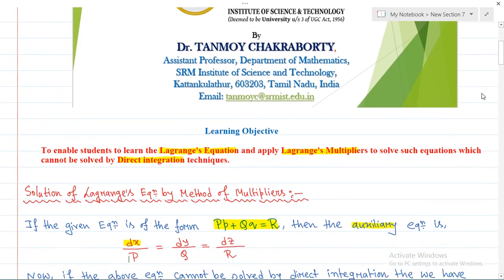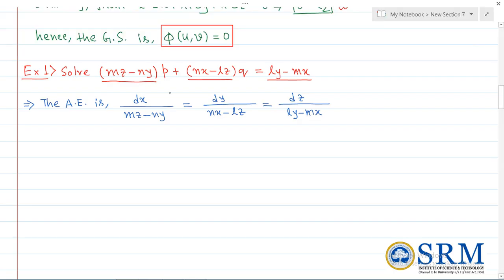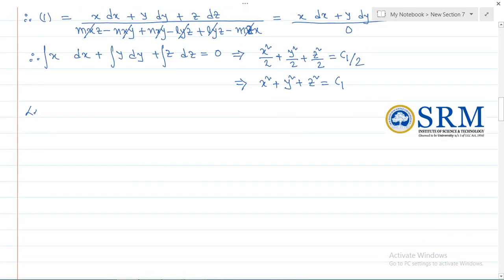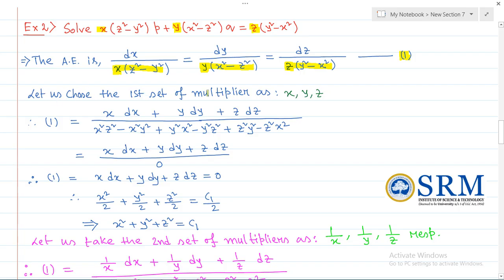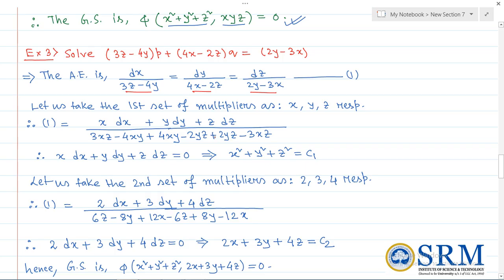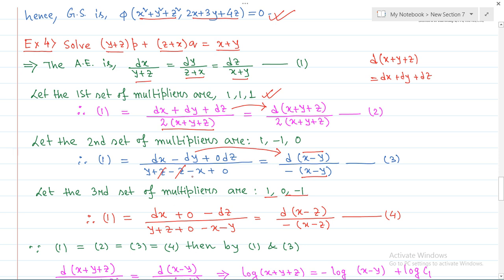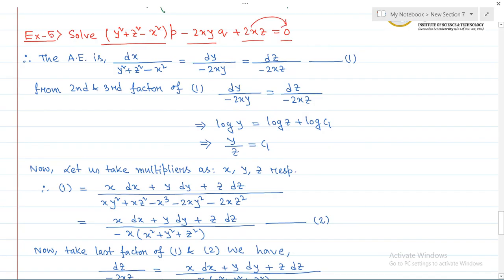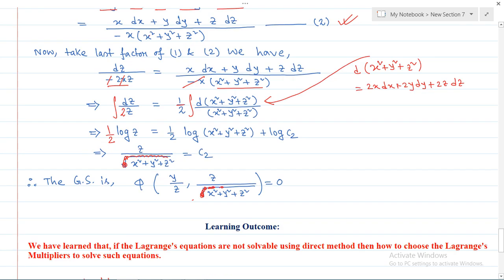Lecture 7: Method of Lagrange's Multipliers I Quasi linear PDEs I Lagrange's Equation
In this lecture you are going to learn how to choose Lagrange's multipliers to solve quasi linear equations